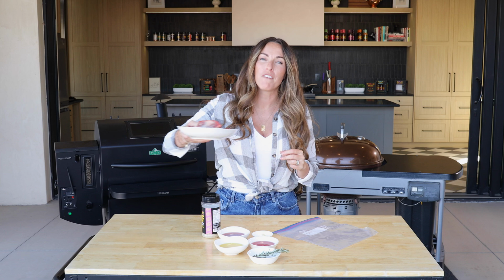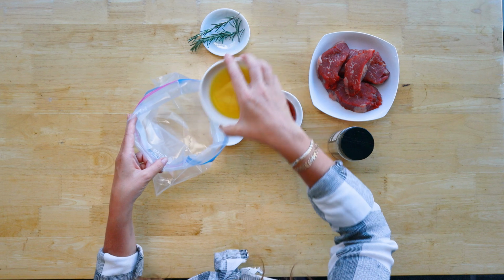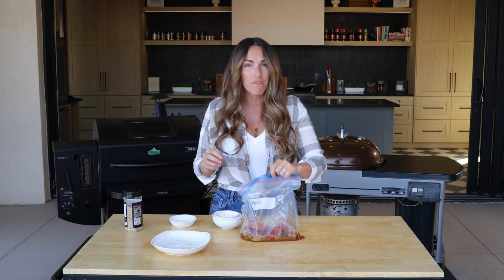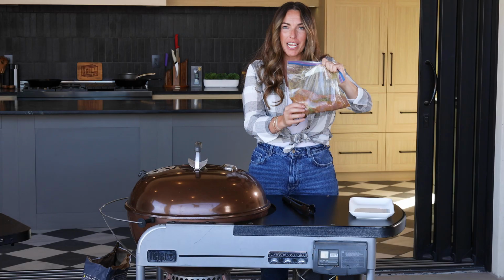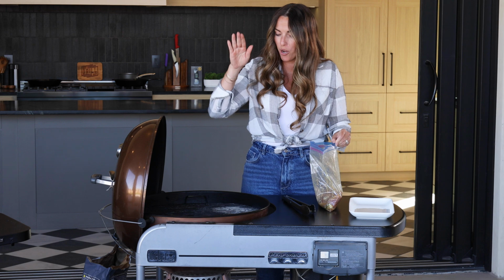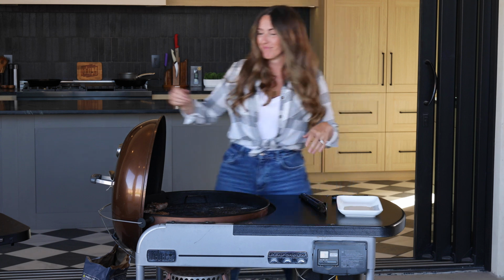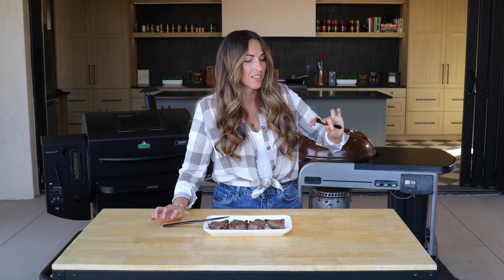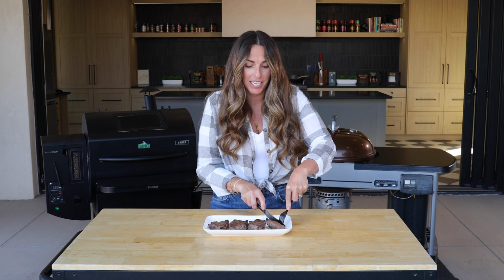Charcoal Grill Your Tri-Tip Steak to Ultimate Perfection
Juicy tri-tip steak marinated in red wine, garlic, and rosemary, seared on the grill for perfect crust, then finished slowly to perfection. What is a tri-tip steak? A triangular shaped cut, tri tip comes from the bottom sirloin of the cow. It’s a lean, flavorful cut that’s well-marbled with a nice grain and texture. While it’s extremely popular in California where it originated, tri tip is growing quickly in popularity everywhere. It’s a versatile cut which works great for smoking as well (I’ve got a recipe for that here), but today I’m feeling a traditional grilled steak.